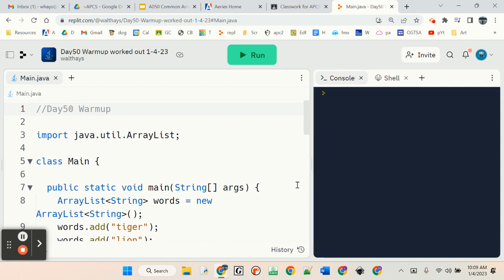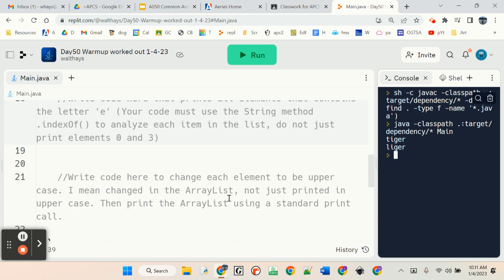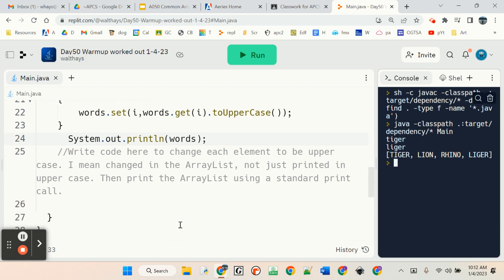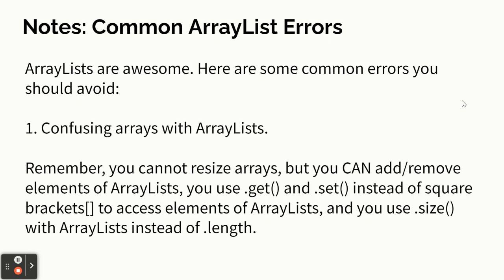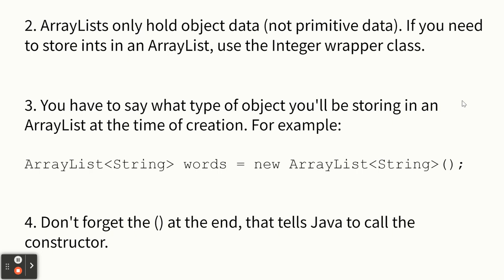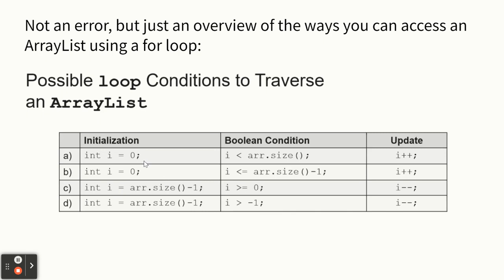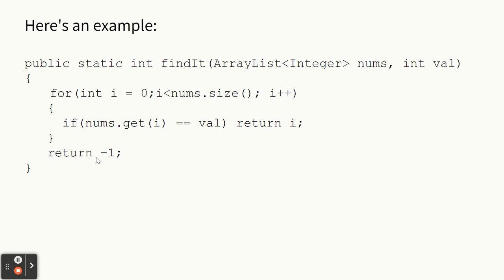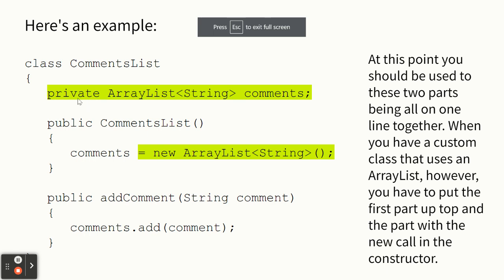Day50 Notes ArrayLists, Linear Search 1-4-23